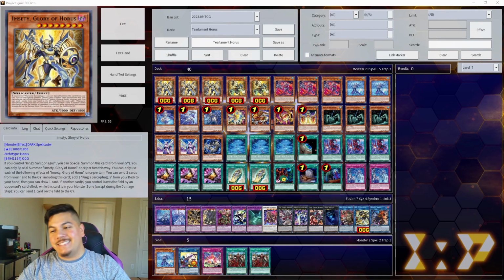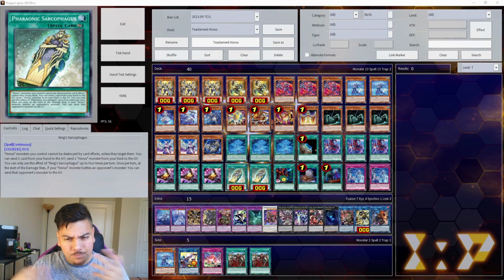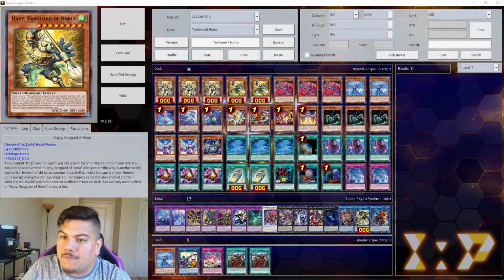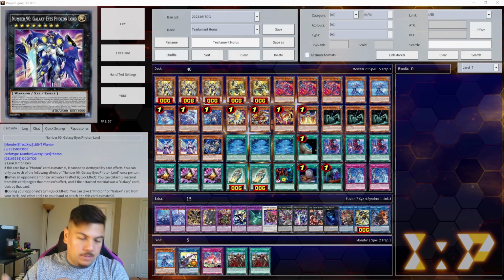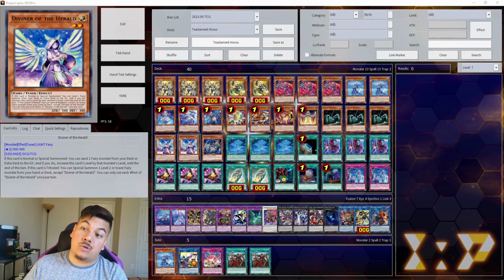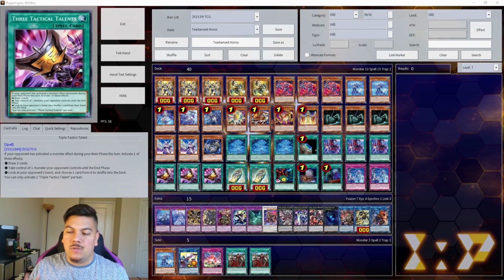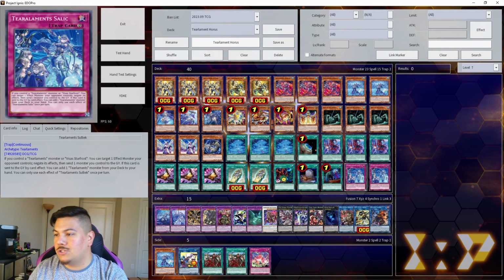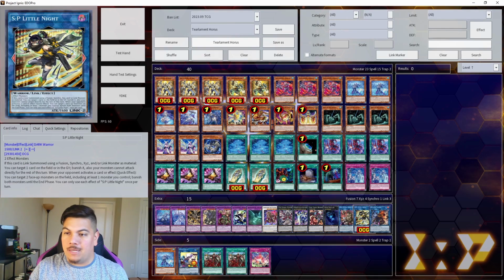KONAMI MADE TEARLAMENT EVEN BETTER?? | Horus Tearlament Deck Post Age Of Overlord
Thank you guys so much for watching! HMU on Instagram to chat/discuss any and all things Yu-Gi-Oh! ✌🏼
Checkout the sleeves I used